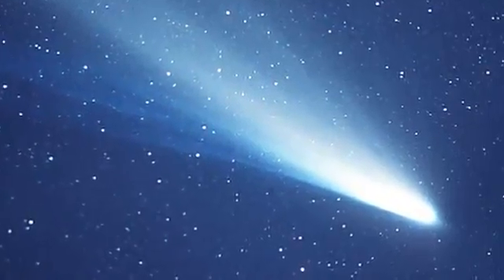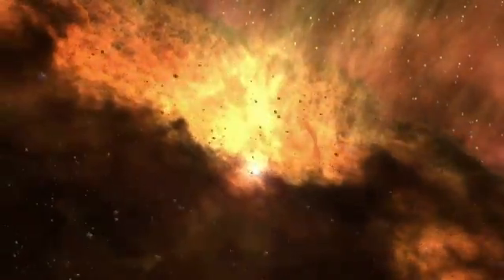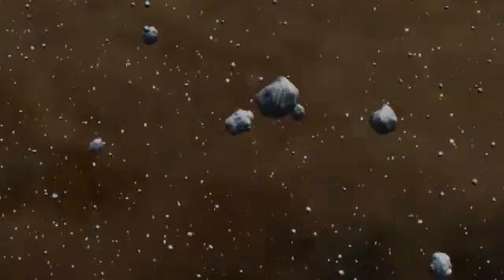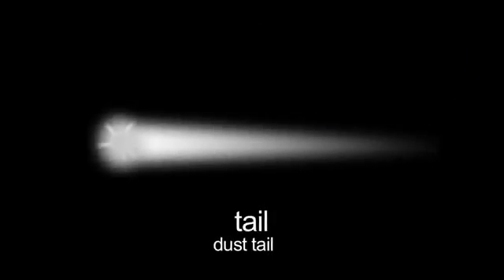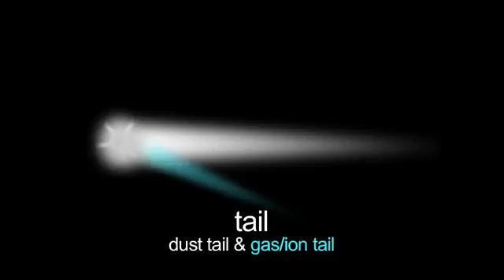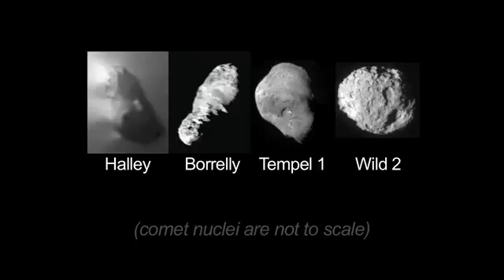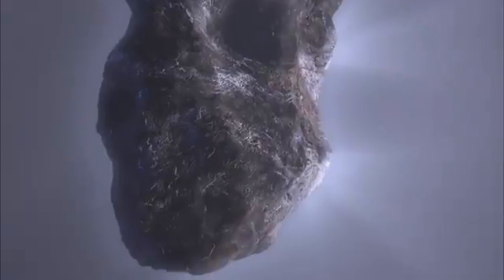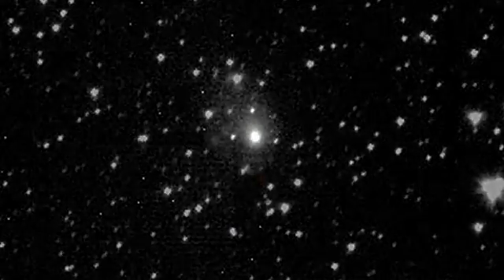Comet Flyby Countdown: One Day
NASA's EPOXI mission continues to close in on its target, comet Hartley 2, at a rate of 12.5 kilometers (7.8 miles) per second. On Nov. 4 at about 10:01 a.m. EDT (7:01 a.m. PDT) the spacecraft will make its closest approach to the comet at a distance of about 700 kilometers (434 miles). It will be the fifth time that a comet has been imaged close-up and the first time in history that two comets have been imaged with the same instruments and same spatial resolution.

Source: NASA